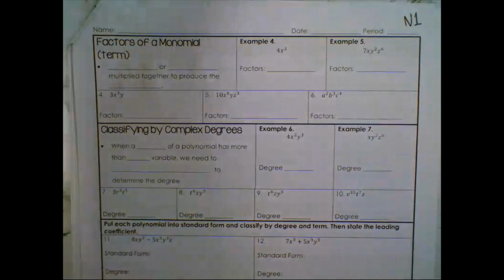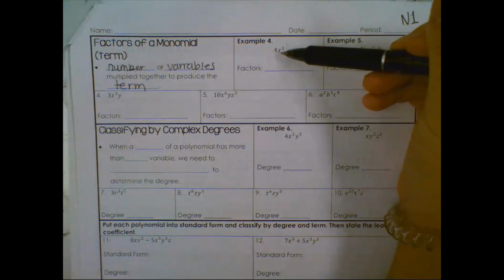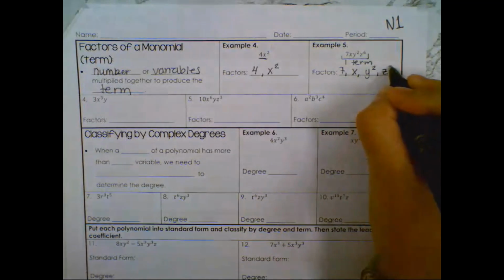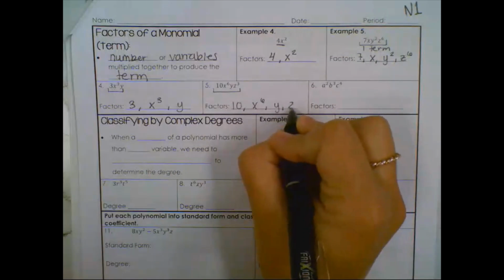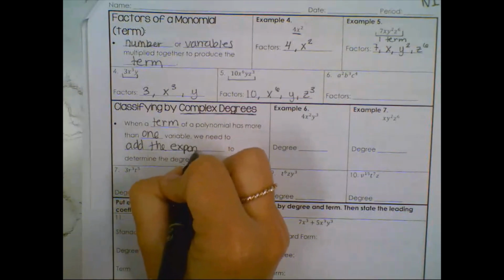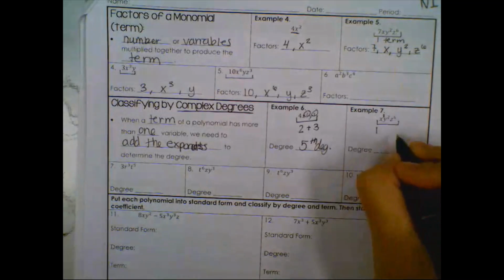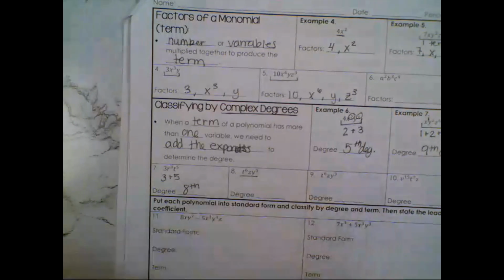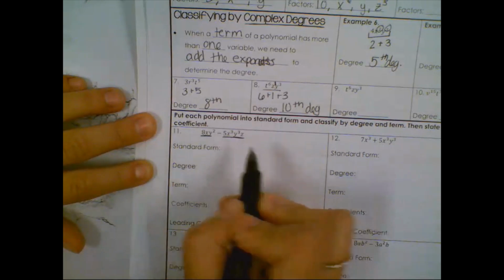Intro to Polynomials Notes Part 2